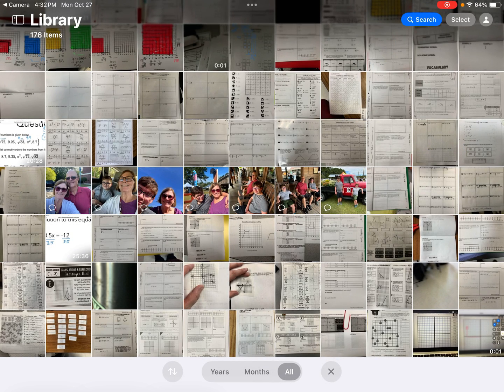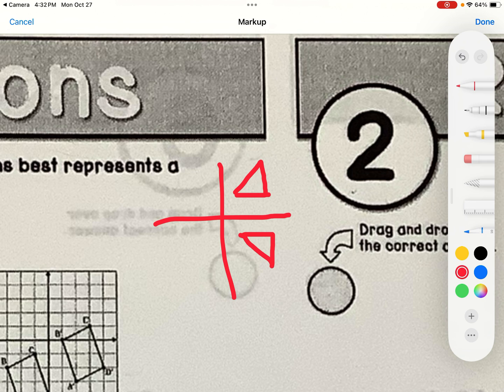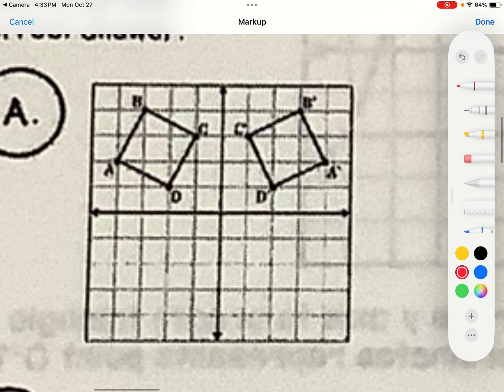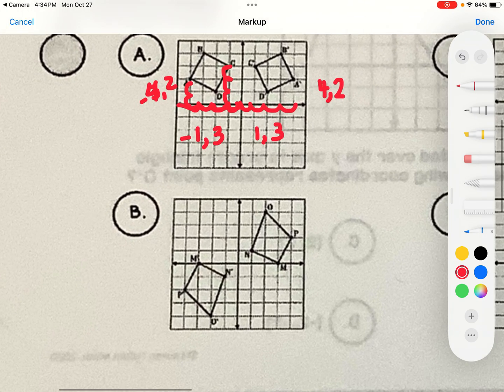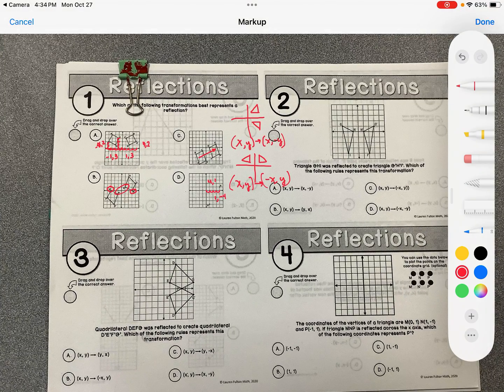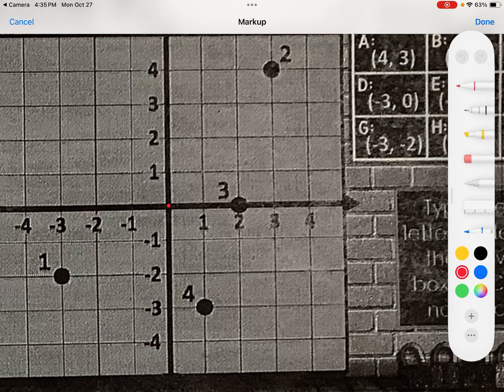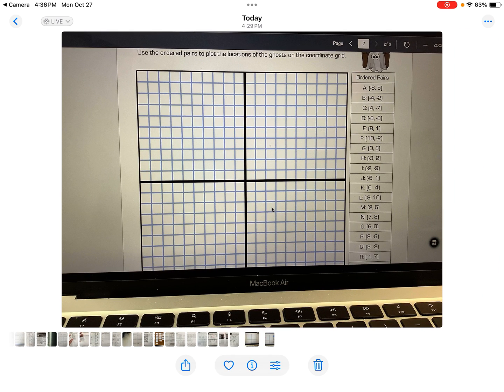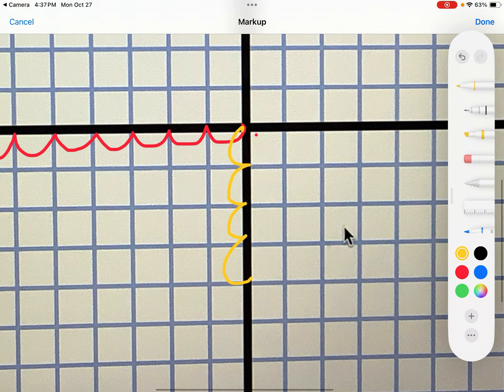10/28/25 Assignment Directions